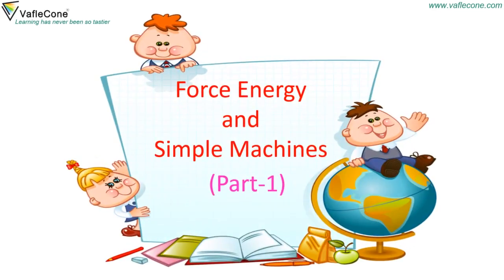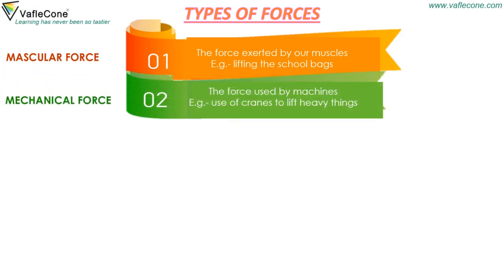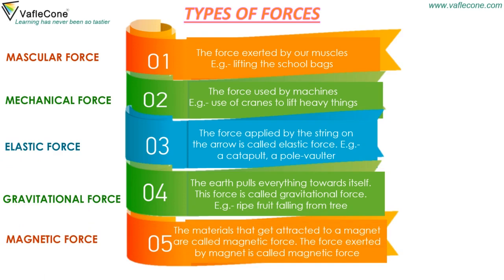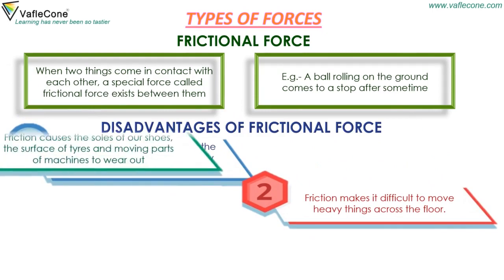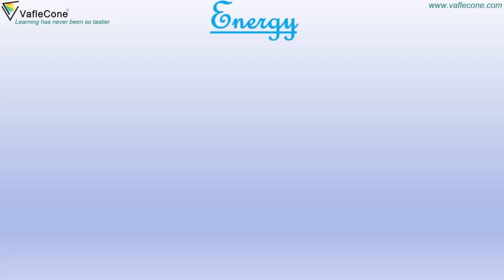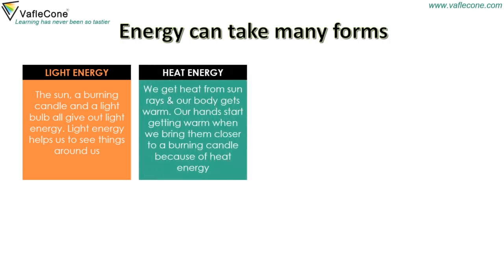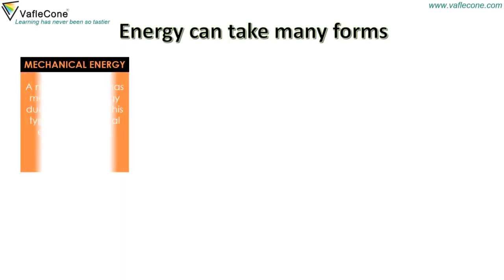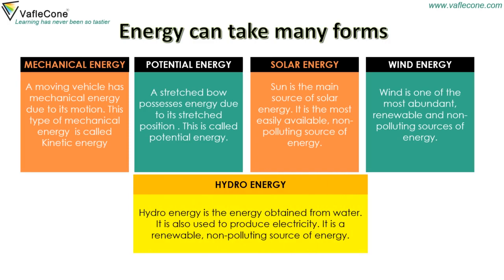Force and Energy l Types of Force l Advantage and Disadvantage of Friction Force l Form of energy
We know that Force is pushing or pull, In this video we will learn about different types of forces like
1. Muscular Force
2. Magnetic Force
3. Elastic Force
4. Gravitational Force
5 Frictional Force
What are the advantages and disadvantages of Frictional force? What is Energy? What are the different forms of energy?
We will get the answer to all these and much more, so why wait let's get started.

Aptitude Content